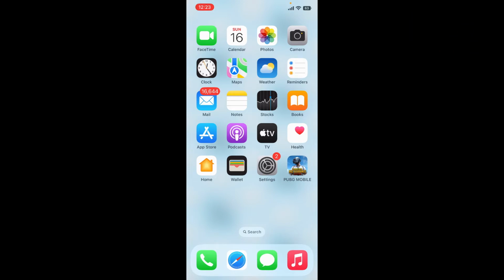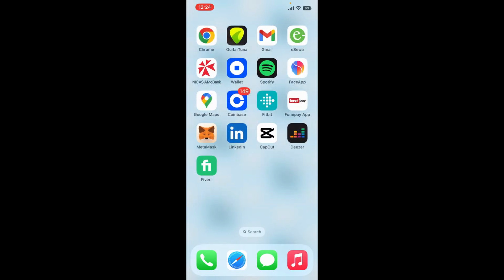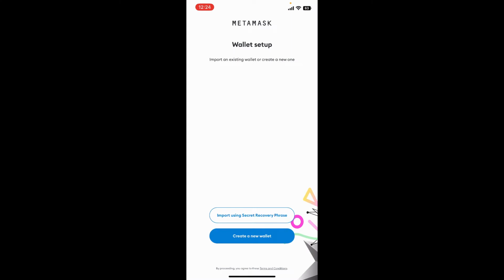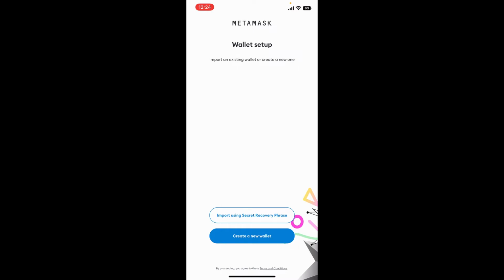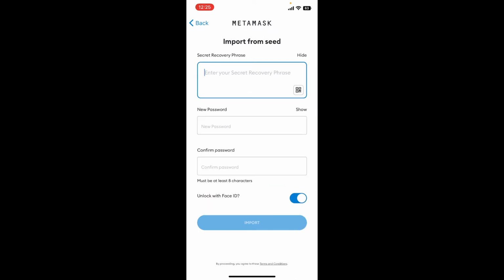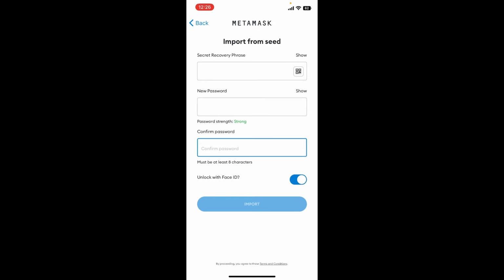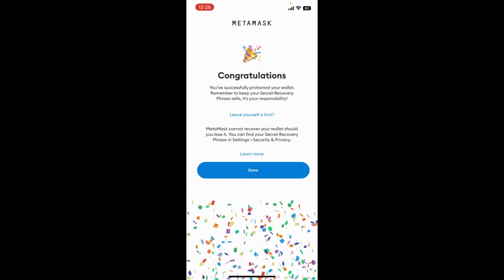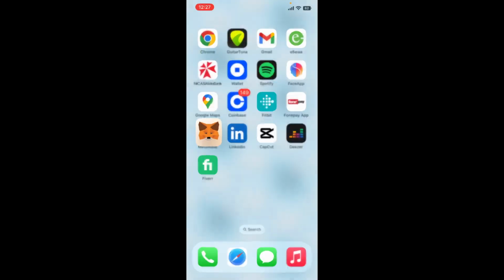How to Login in Metamask | Sign-In Metamask Account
Need help on how to login in Metamask? Here in this video, we'll show you a quick and easy method on how to login in Metamask. Watch this video till the end for better assistance on how to login in Metamask.